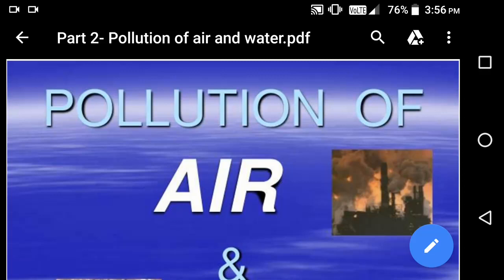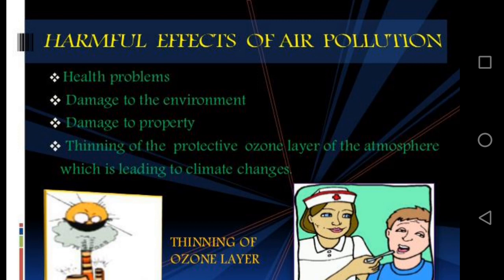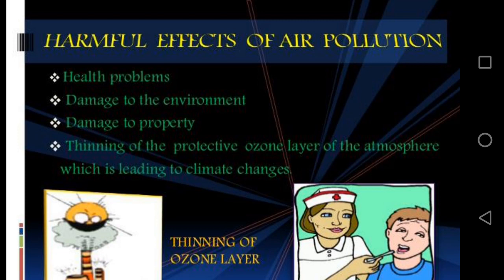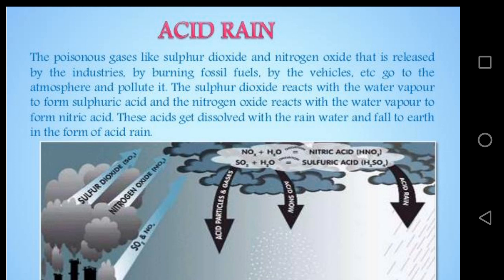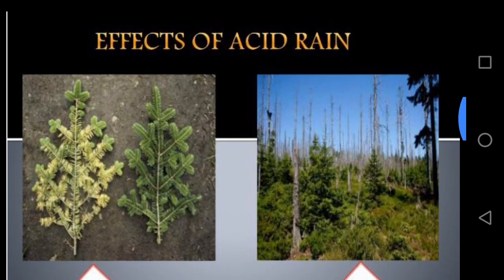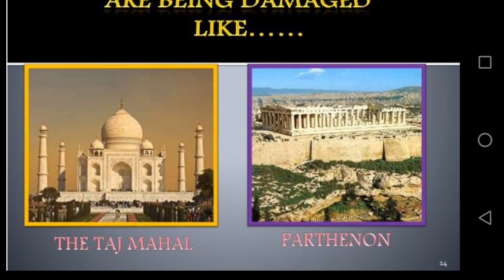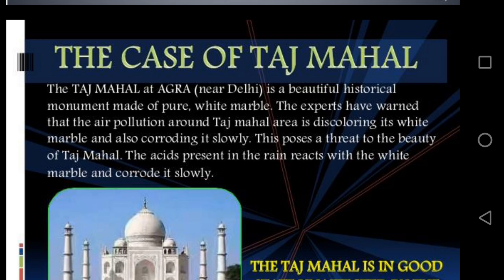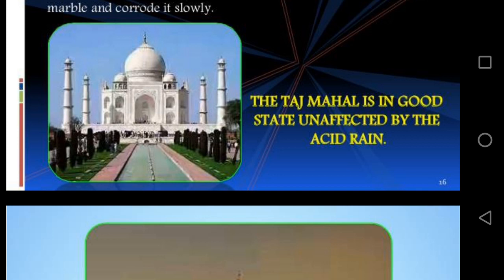Part - 2A Pollution of Air and Water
Class 8 Science By Binita Kumari